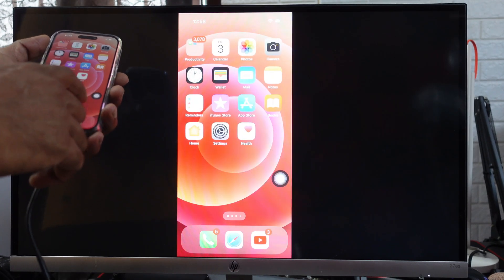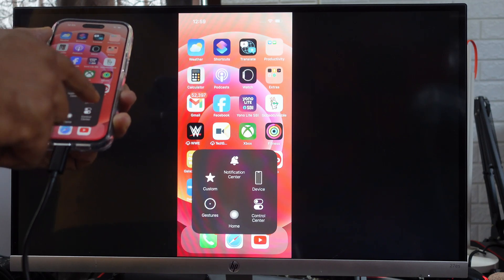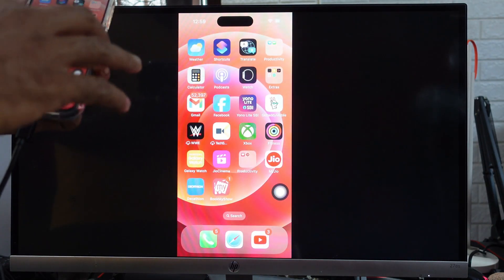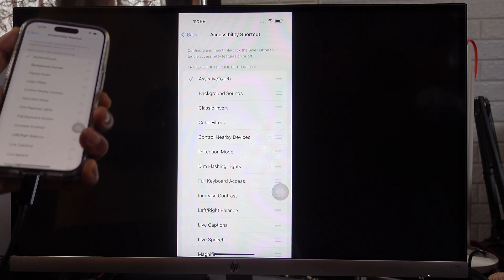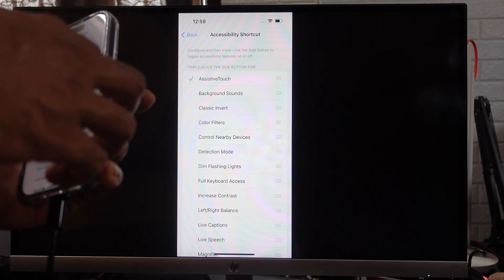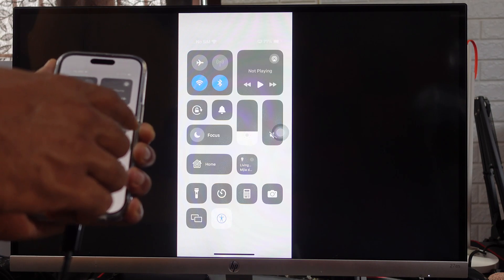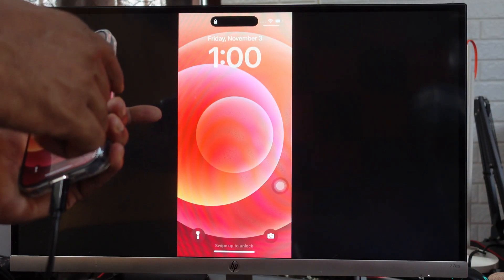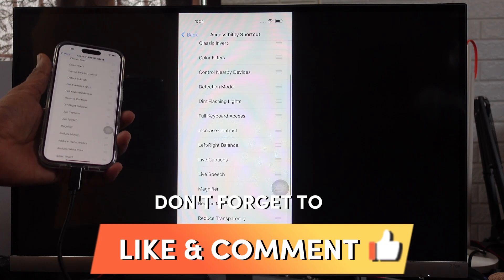iPhone : How to Enable Assistive Touch in a right way